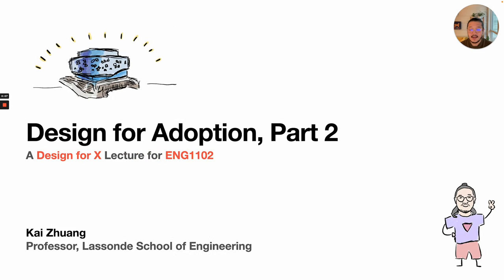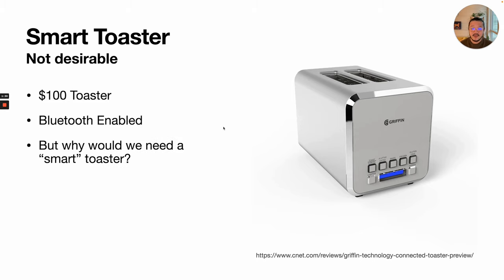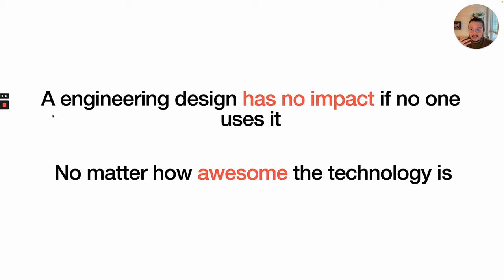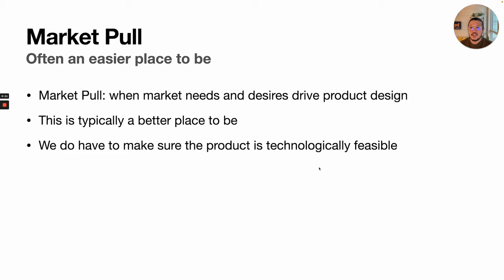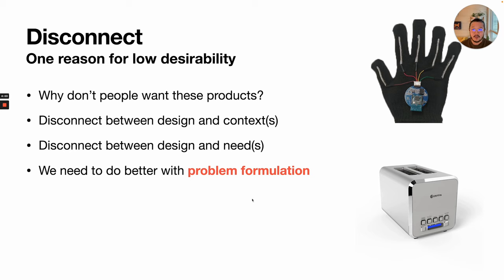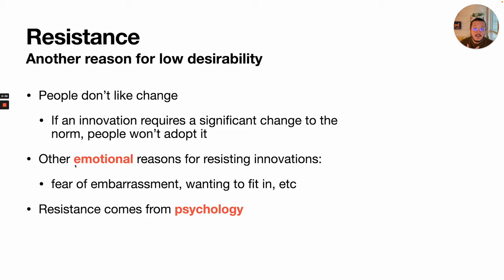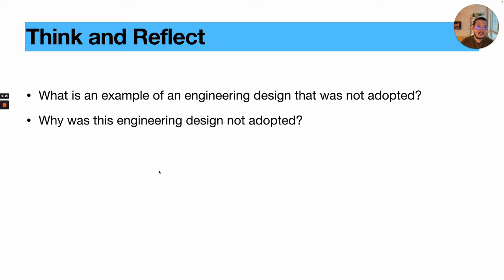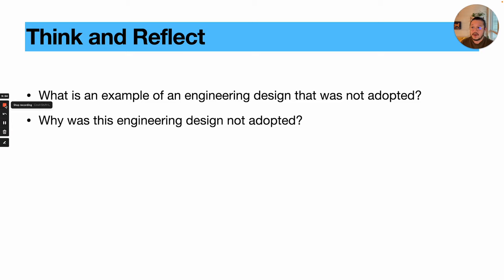ENG1102 - Design for Adoption, Part 2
Part 2 of 3 of Design for Adoption virtual lecture